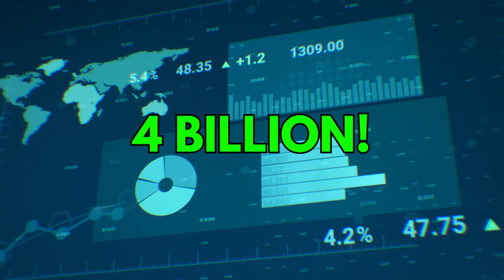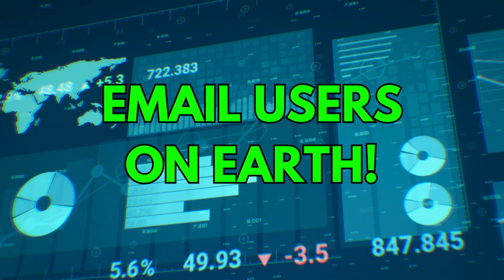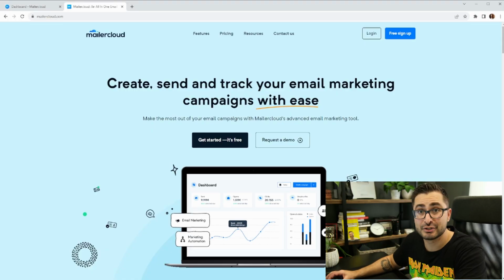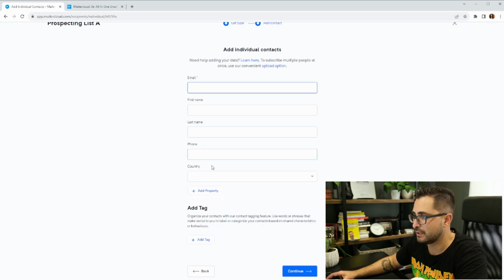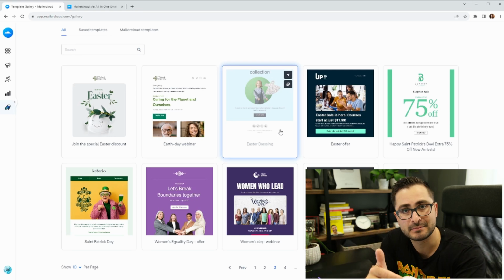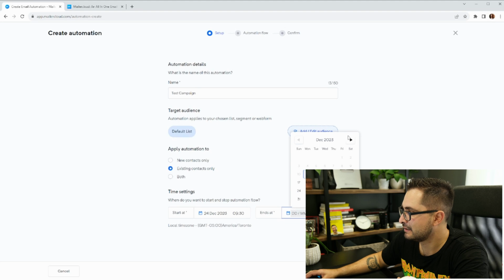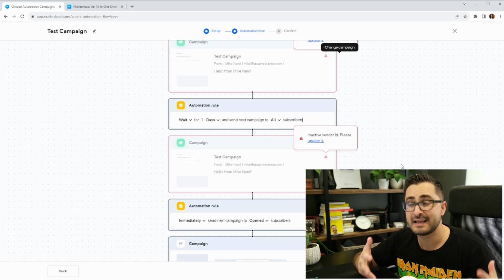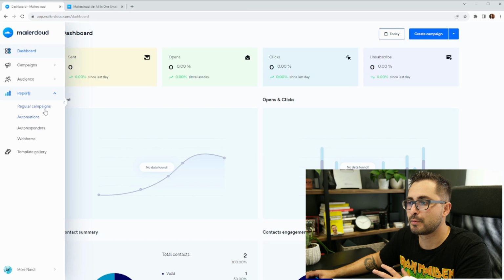How To Master Email Marketing With Mailercloud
Email marketing is one of the best ways to make money online by attracting clients to your business. Email marketing is also a great way to stay in contact with your existing audience. It's a powerful tool that anyone serious about making money online should be leveraging. In this video I show you how to start email marketing using Mailercloud.

Make money online with copywriting. Here are 7 copywriting tips and tricks!

Important Links:

Gear I Use To Run My Business!
Main camera
Favorite lens
Wireless mouse
Favorite mechanical keyboard
The content in this channel is accurate as of the posting date. Some of the offers mentioned may no longer be available. There's no guarantee that you'll receive the same results, there's also no guarantee that you'll make money, everyone's results are influenced by many factors including personal experience, work ethic, and other factors. I've had the benefit of working as a sales professional for nearly 10 years, the information I provide in these videos are based on things I've learned through my sales career. Your results will vary and will depend on many factors like your background, experience, persistence, and work ethic. These videos are meant for informational and entertainment purposes.